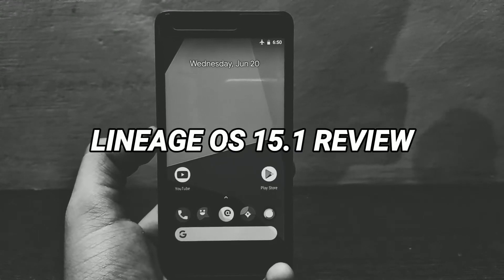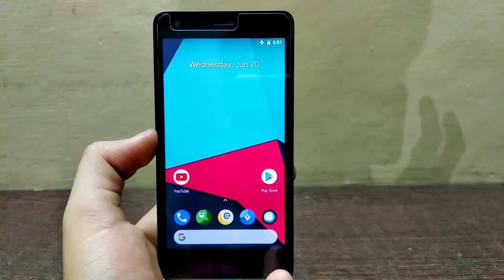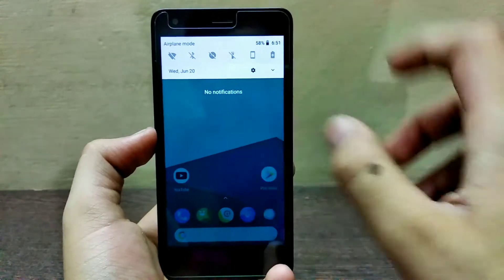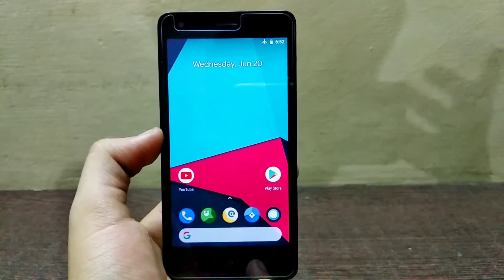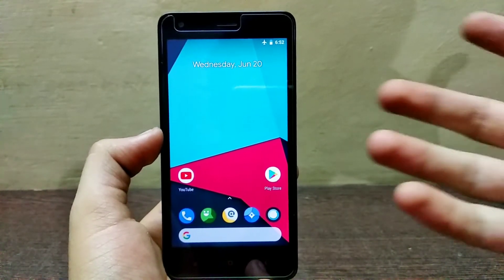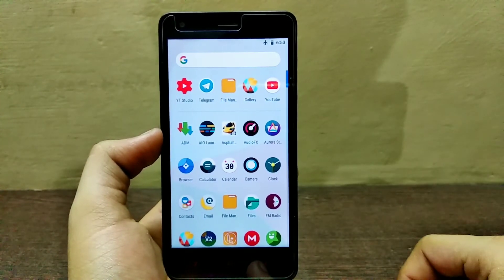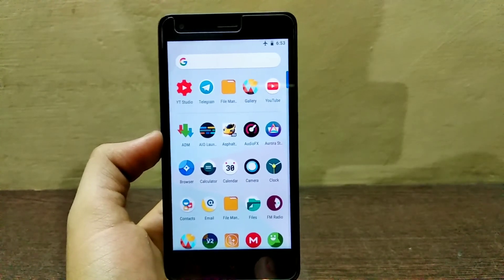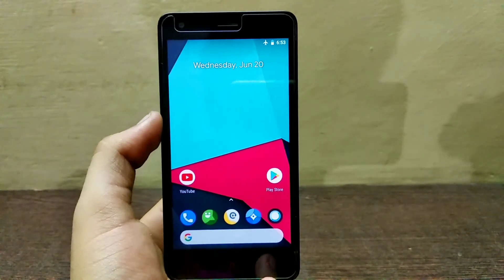Lineage os 15.1 Oreo for redmi 2 / prime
Hey Viewers...

In this video I am gonna show u all the lineage os Oreo
I will share my experience with this rom/
Performance is so far so good...